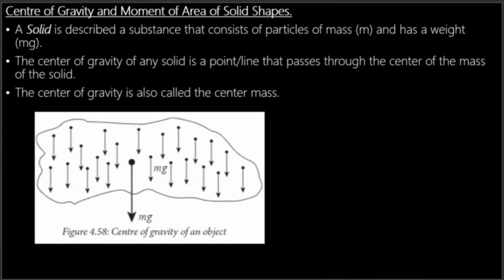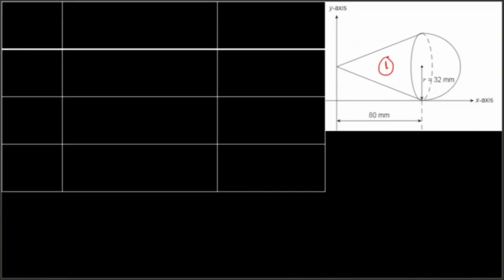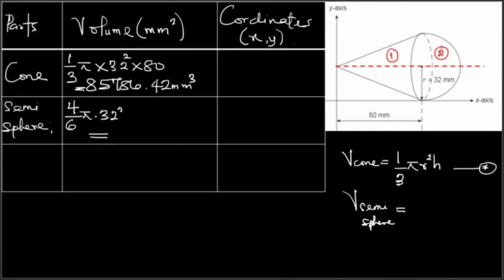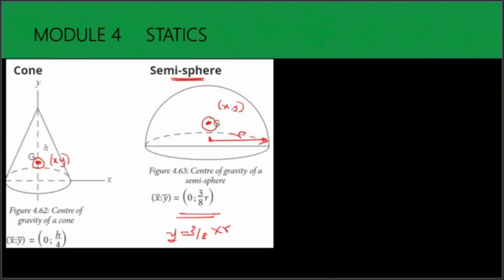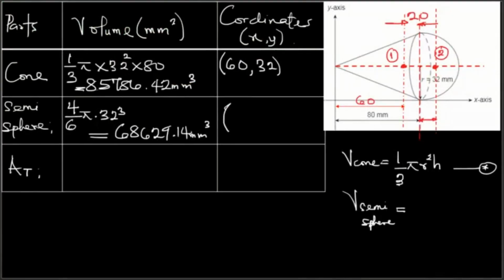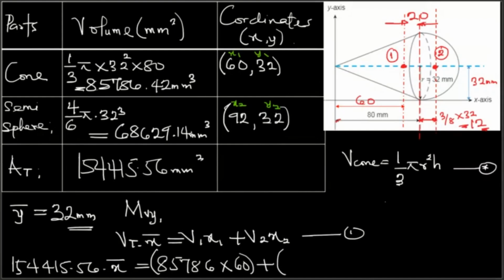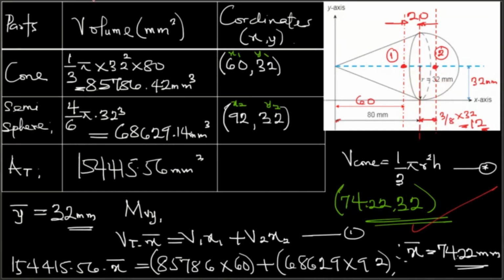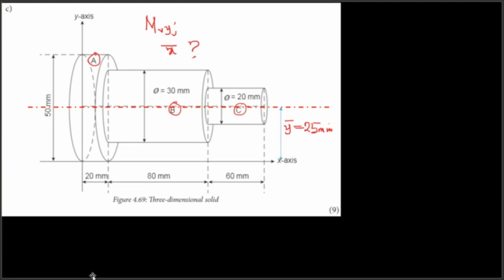Statics Pt 6 Engineering Science N4 Centre Of Gravity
This video is about application and calculations on how to find the centre of gravity dealing with 3 Dimensions.